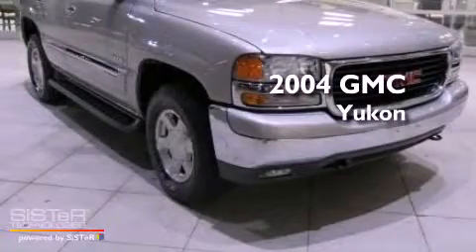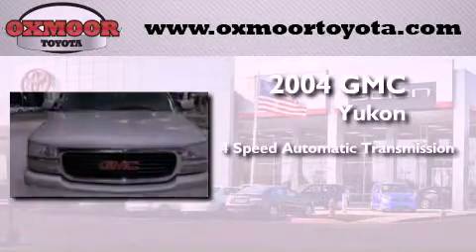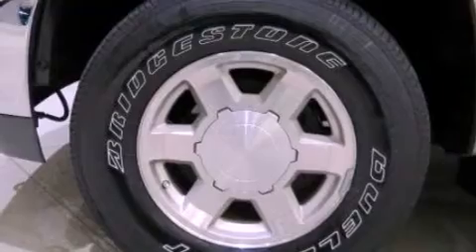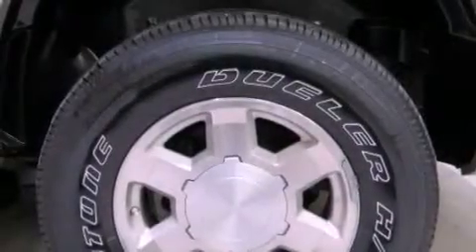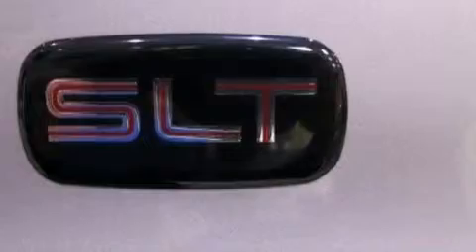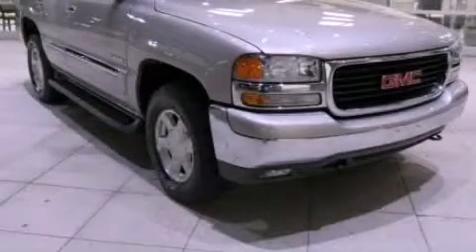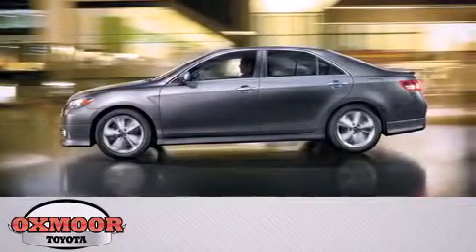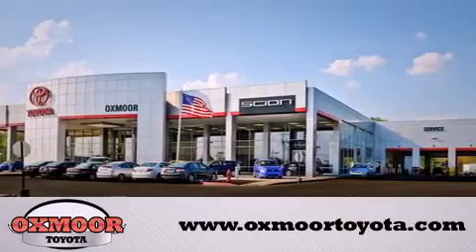2004 GMC Yukon Louisville KY 40222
Year : 2004
 Make : GMC
 Model : Yukon
 Engine : Gas V8 5.3L/325
 Trans . : Automatic
 Exterior : Sandalwood Metallic
 Miles : 72,465

 Stock : N5670A